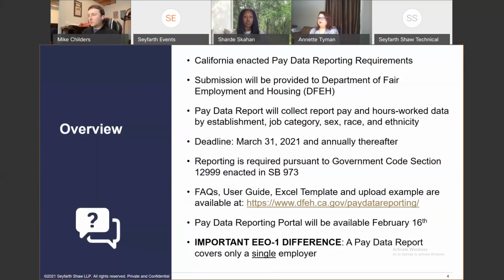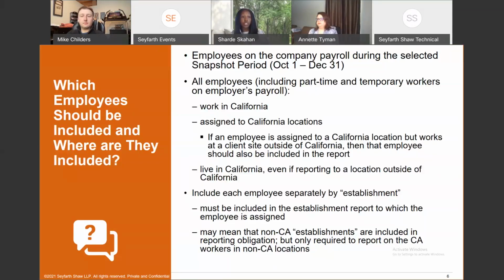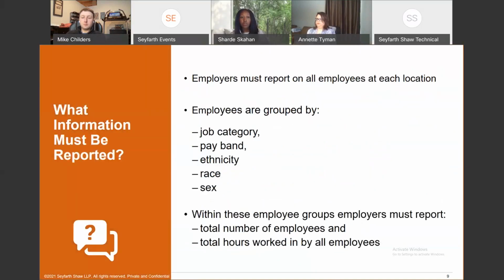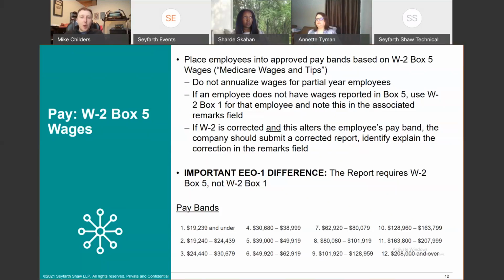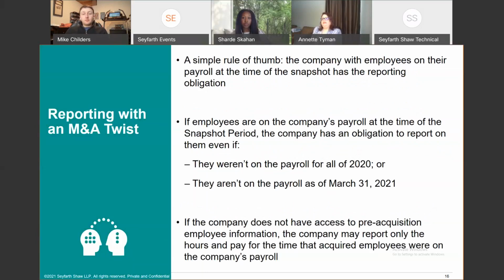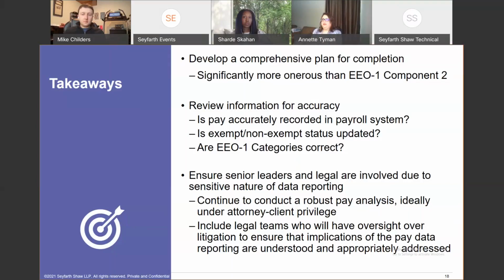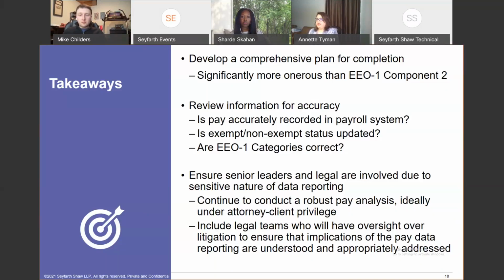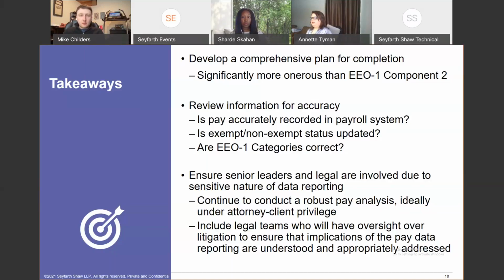Seyfarth Webinar: Updates on California Pay Reporting Requirements - February 4, 2021